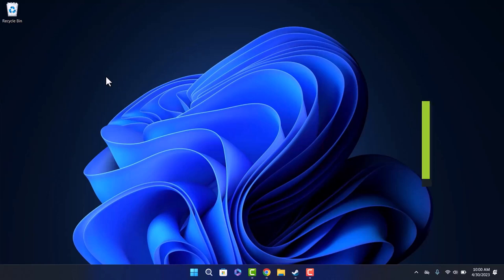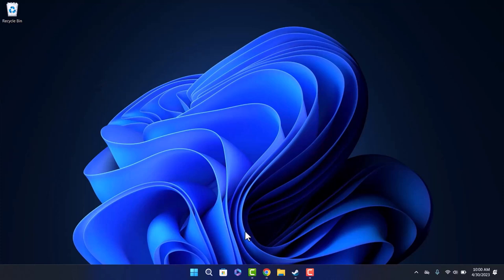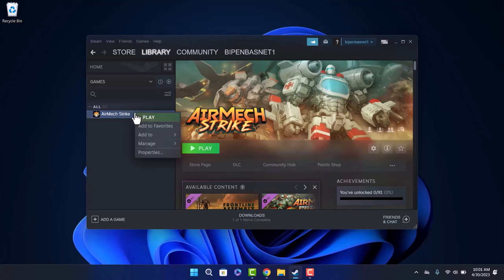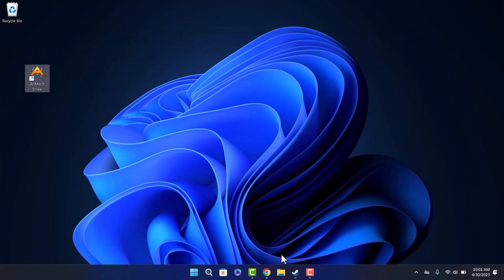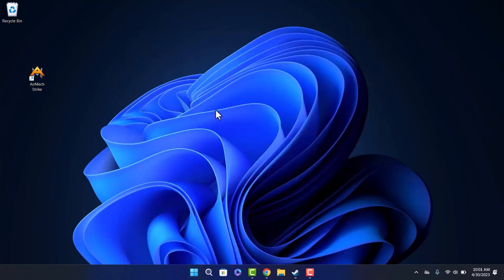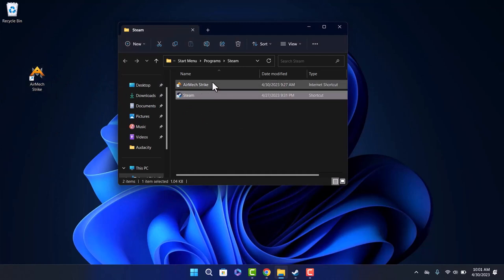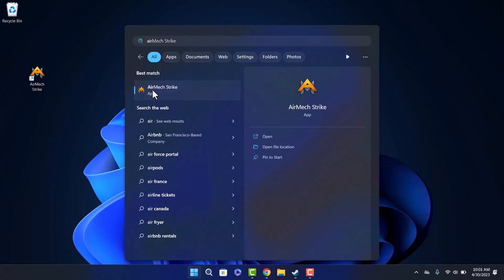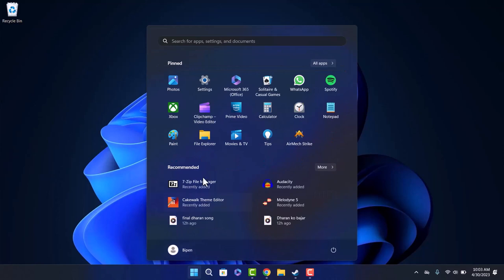How To Pin Steam Games To The Start Menu Windows 11 - [Easy Tutorial]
In this tutorial video, I will simply show you how to pin Steam games to Start menu. So just make sure to watch this video till the end.

~ Timestamps:
0:00 Introduction
0:14 Add to Desktop
0:34 Add Game to Start Menu
1:29 Outro